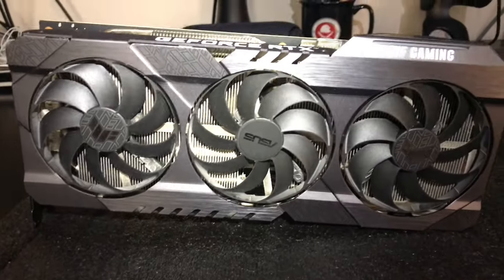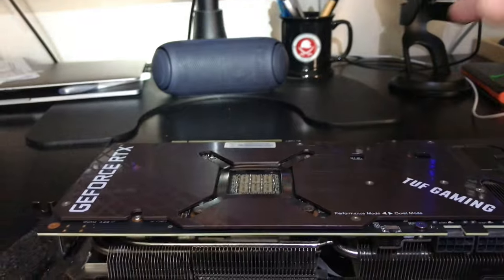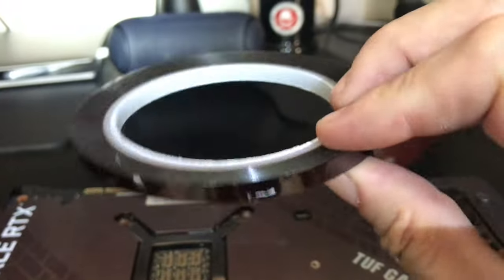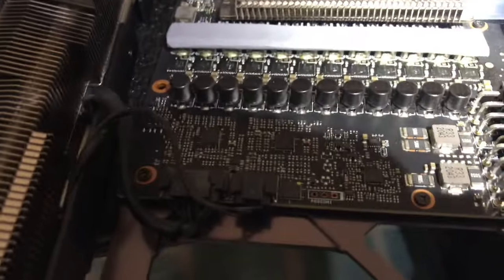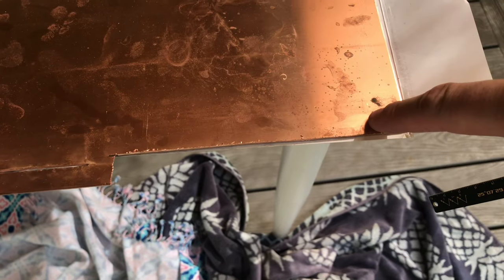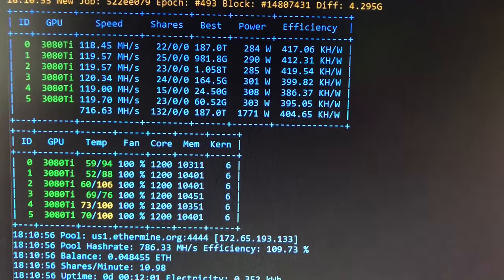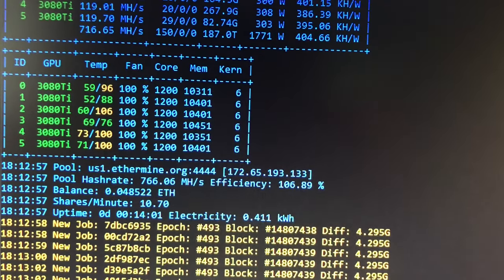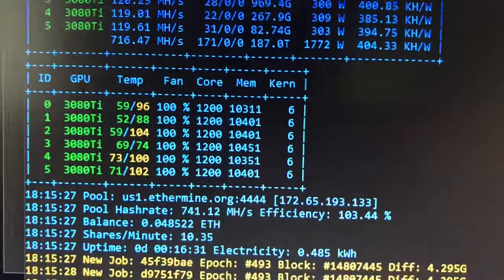DIY Custom Copper Thermal Pads COOL My Hot 3080TI GPU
- 750W Power Supply
- 750W Server Power Supply Kit (656363-B21)

✅  Laptop Mining
- Lenovo Legion 5 1660 Ti GPU

Tip Jar Addresses:
► ETH:  0x3e45ccFd88fe3E5cA0c53A187b73C46f7358C025
► BTC:  bc1qwn0mye0jqj77m3wmrhj5sfaxcn8aca9rccw0cd